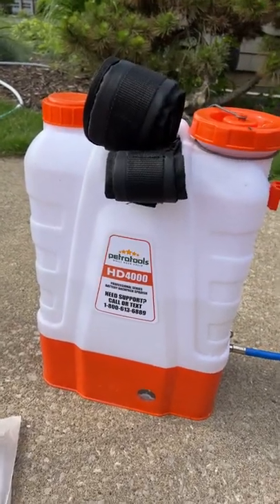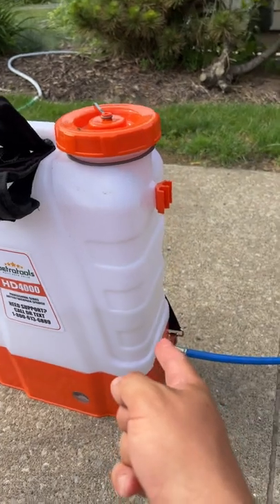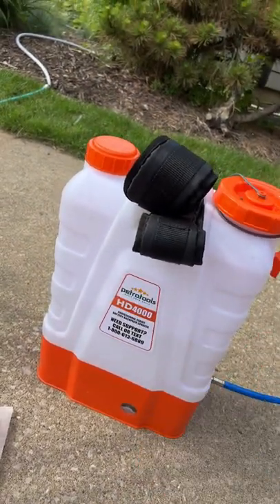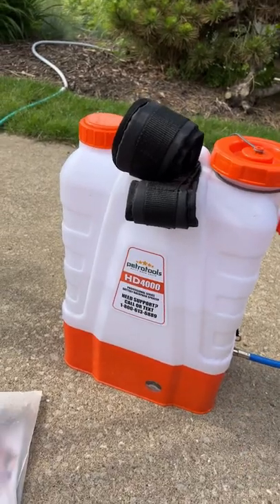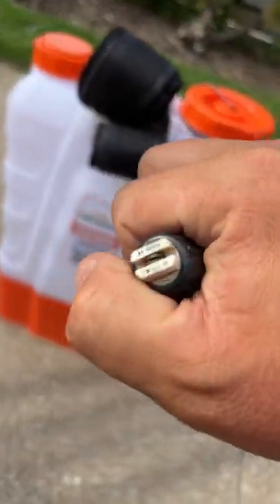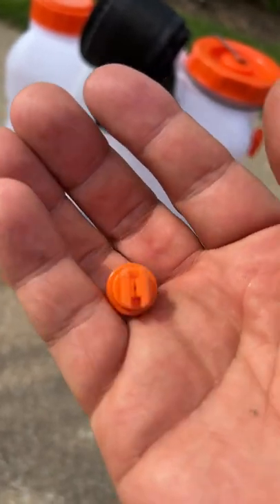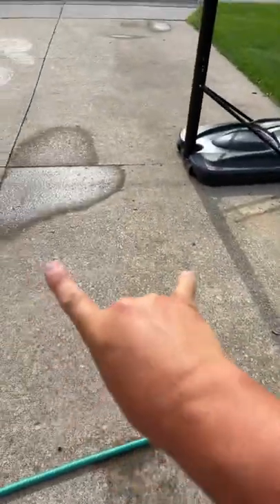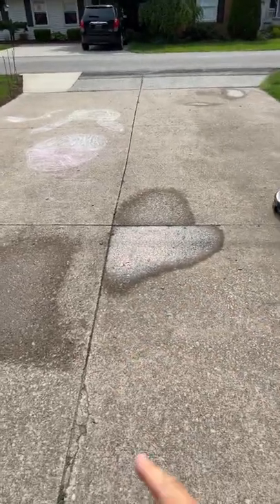PetraTools HD4000: Make sure to Prime the pump of it won’t work. Watch to find out what to do.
Max Lens
Media Mod